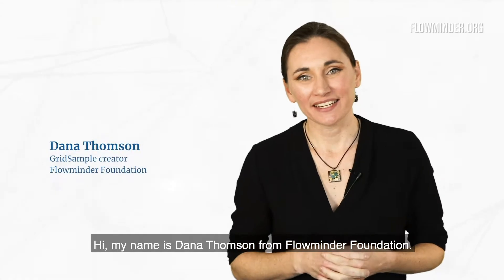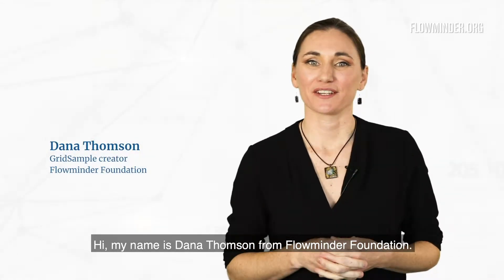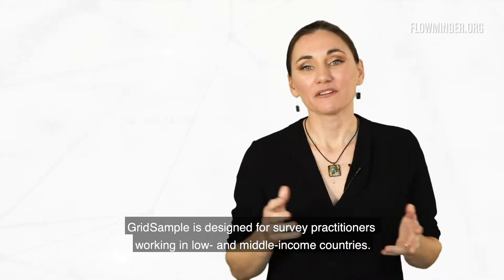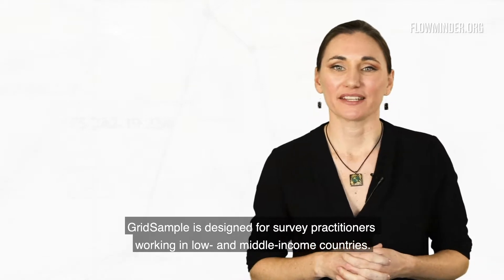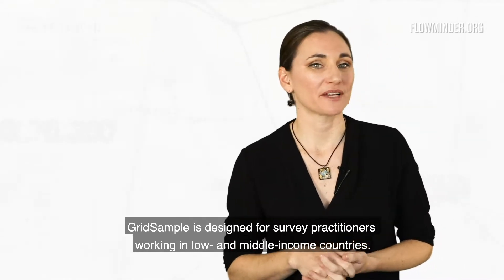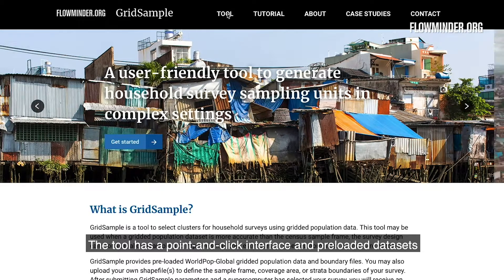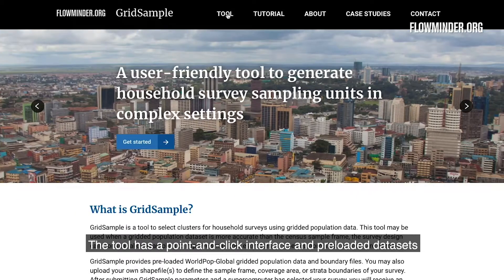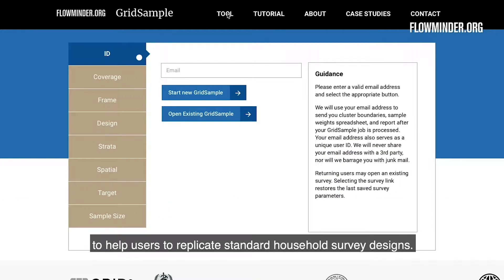GridSample: A tool to select gridded population survey samples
Find out more about GridSample, Flowminder Foundation's user-friendly tool to select household survey sampling areas in complex settings.